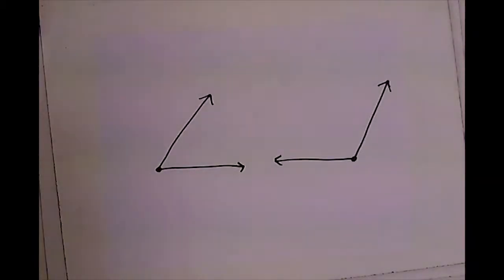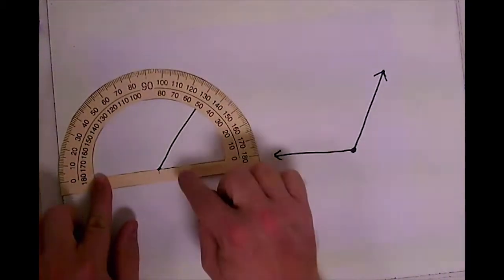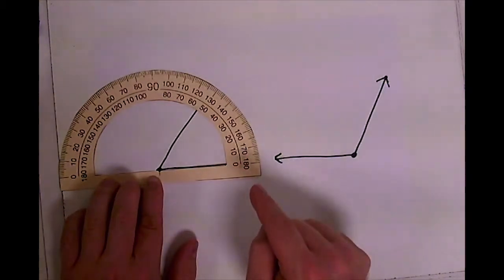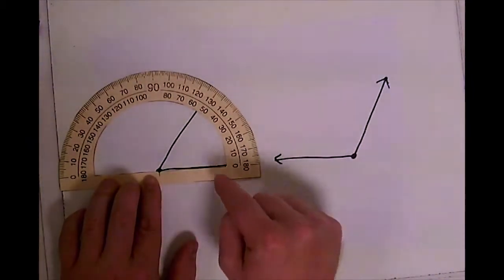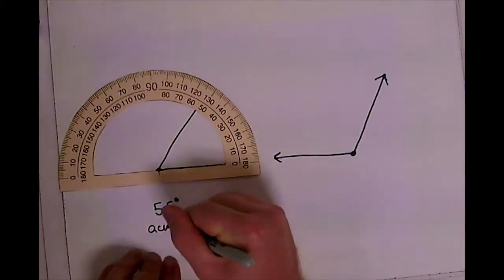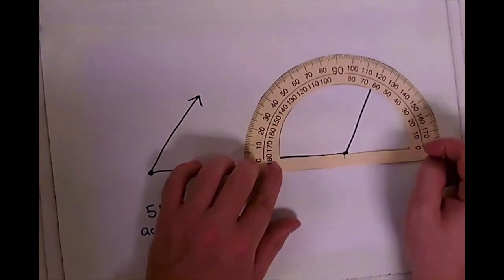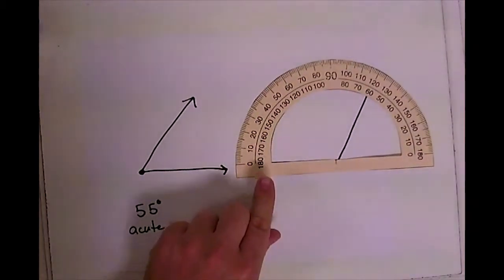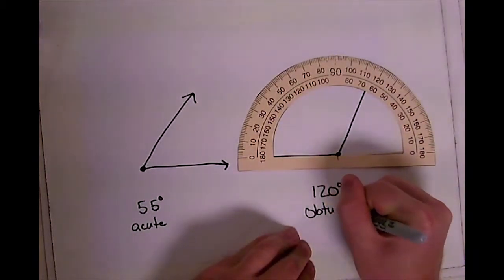math - 2 minute drill - protractors and angles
How to use a protractor and measure angles.